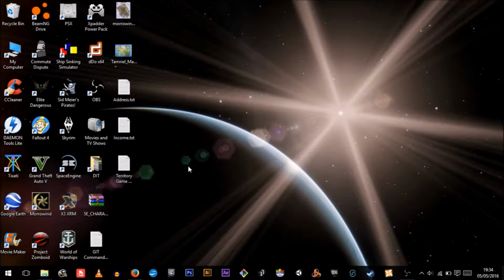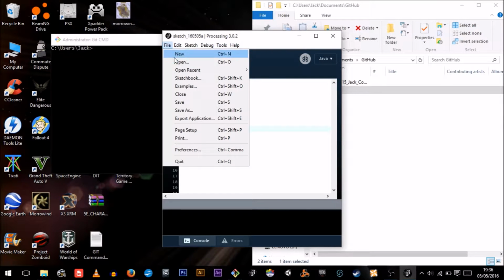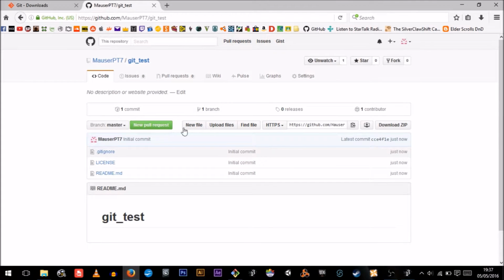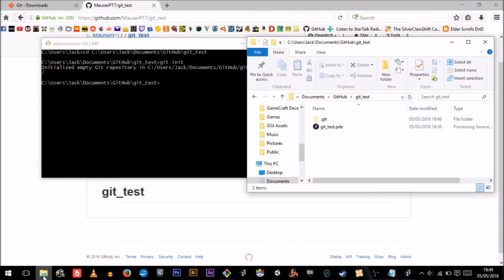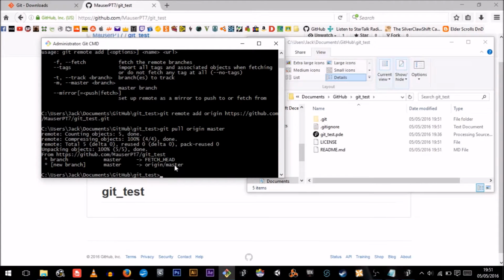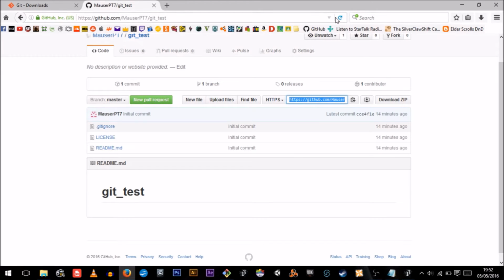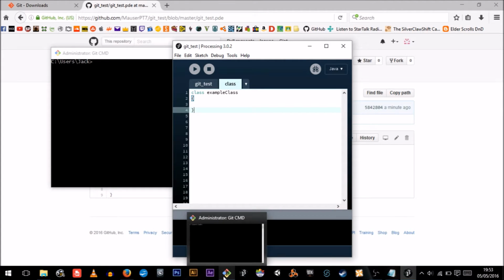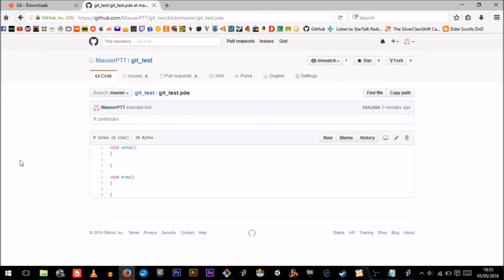How to Set-Up and Commit to a new GIT Repository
A quick tutorial on how to set up a GIT Repository and how to get your project backed-up to it using the GIT CMD Window.